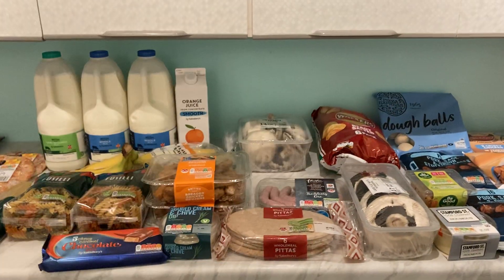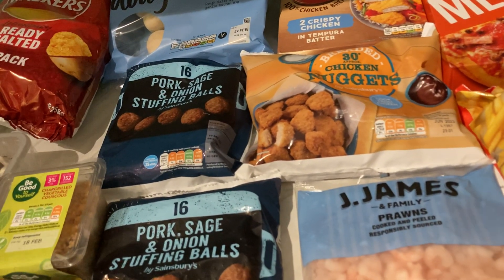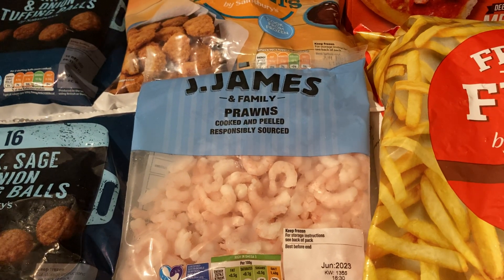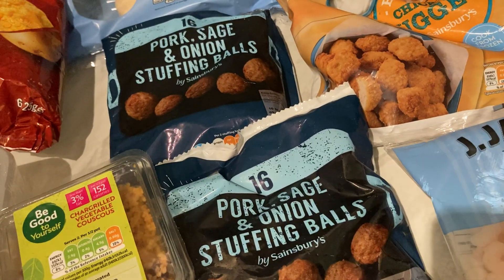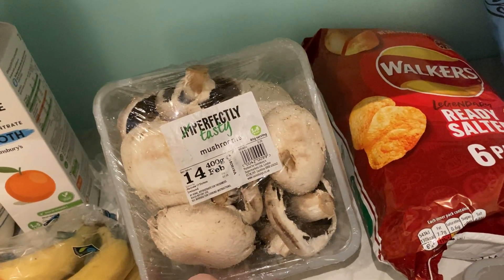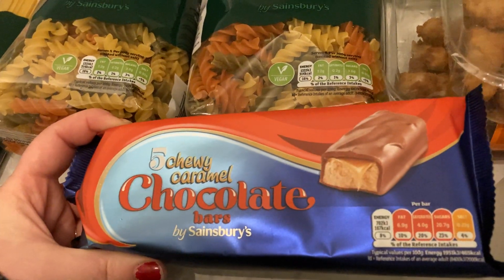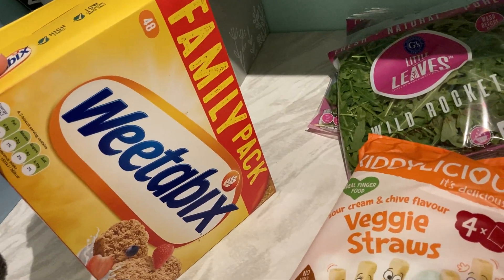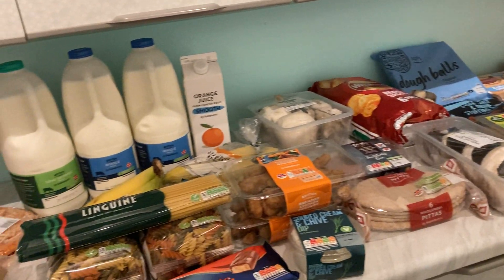WEEKLY FOOD SHOP FROM TESCO